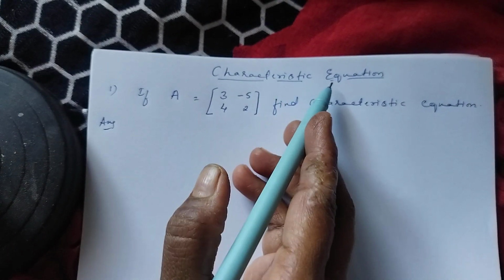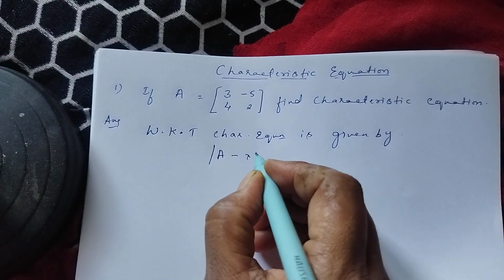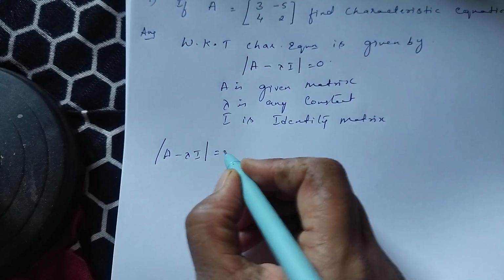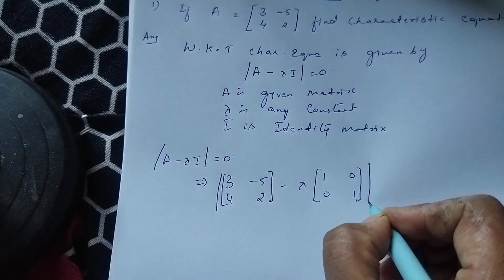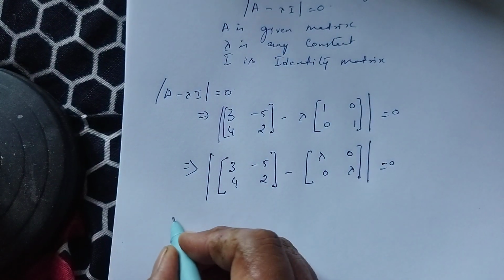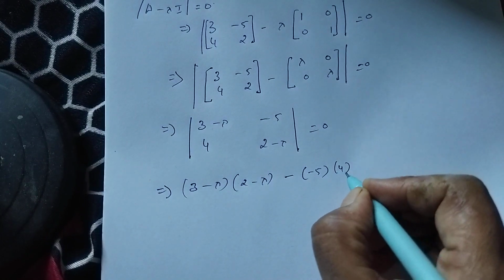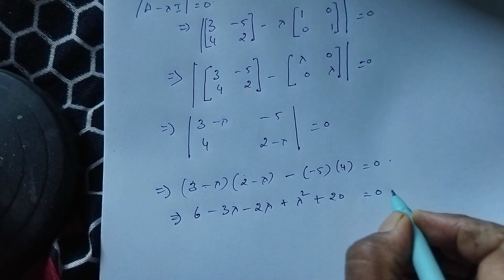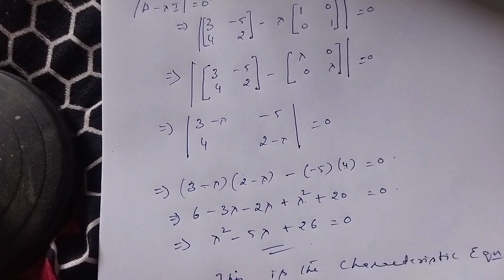DIPLOMA MATHS, CHARACTERISTIC EQUATION. PROBLEM ON CHARACTERISTIC EQUATION